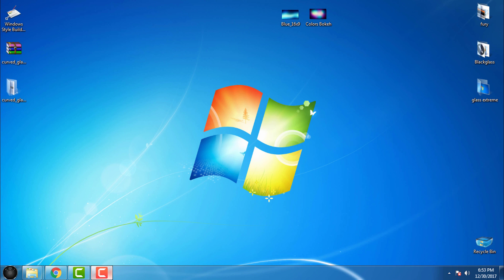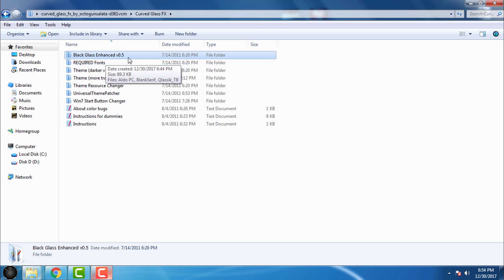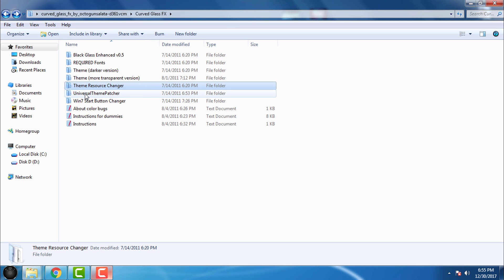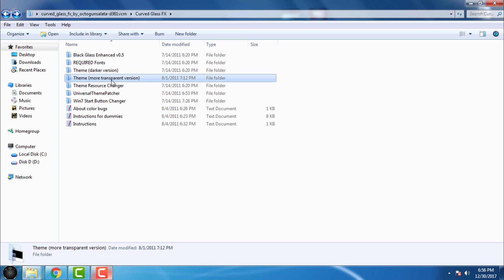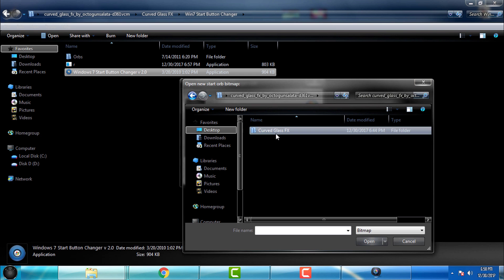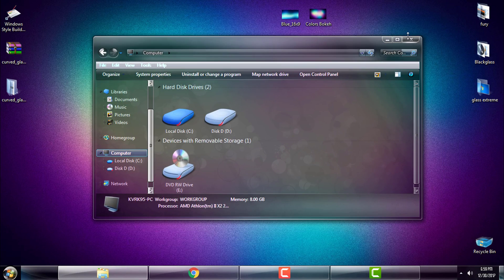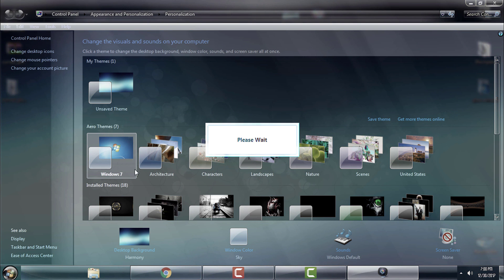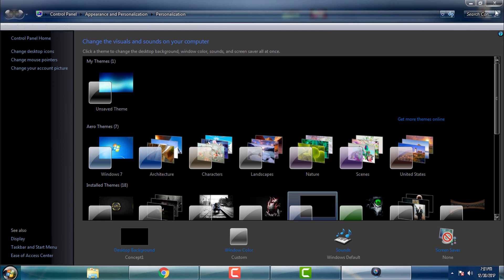Windows 7 black curved glass theme FX